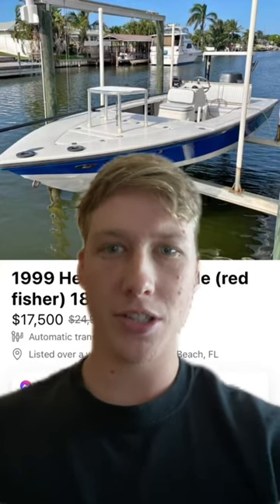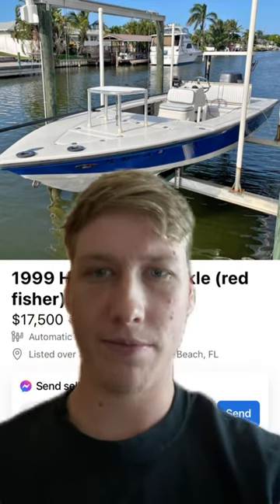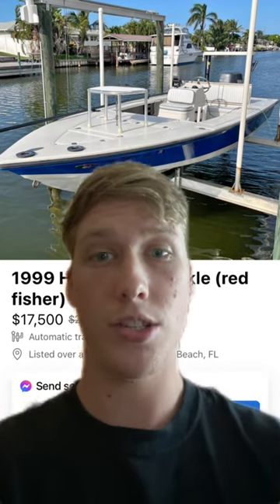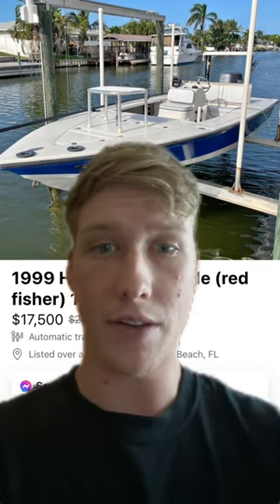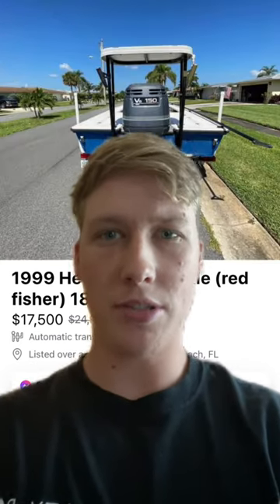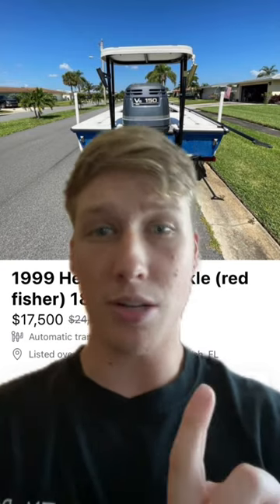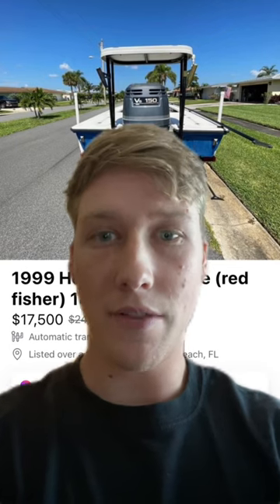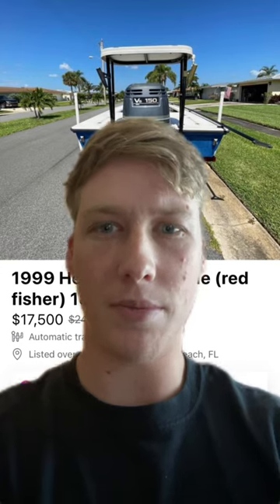Facebook Market Boat Review: Hewes 18’ redfisher!